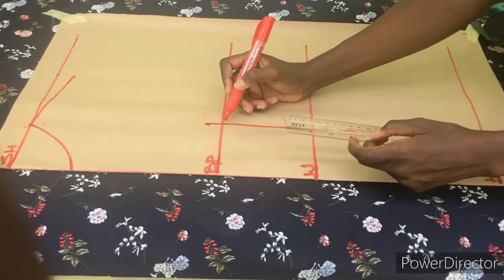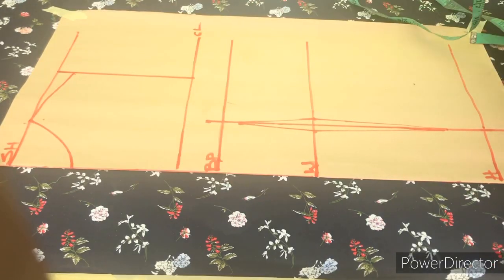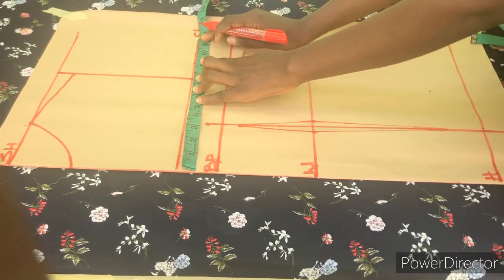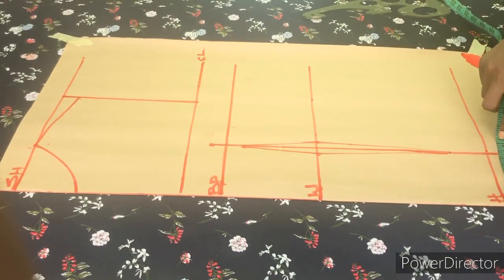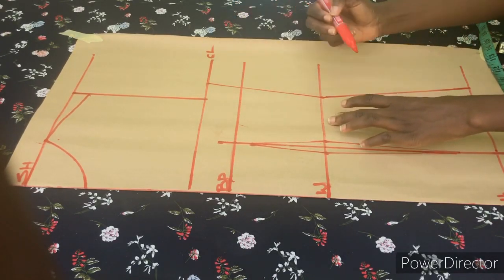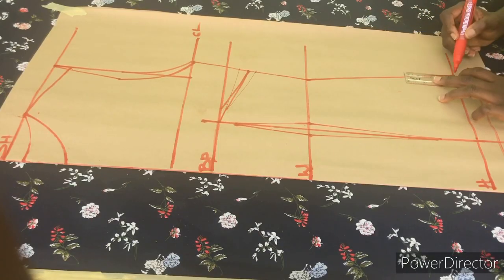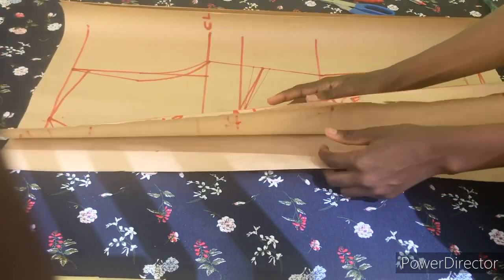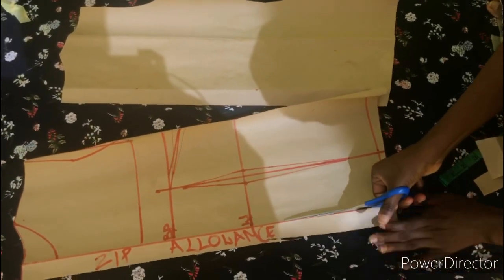How to draft a BASIC BODICE pattern/block with SIDE dart (for beginners) | Eliminate zip bulge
Learn how to draft a basic bodice pattern/block. In this video, I break down the steps to do so in a beginner-friendly and detailed manner. I also show you guys how to eliminate the zip bulge sometimes created at the arch of the back of your dress as well as an easy method for placing side dart on your bodice. This tutorial is very detailed and extremely easy to understand by beginners.